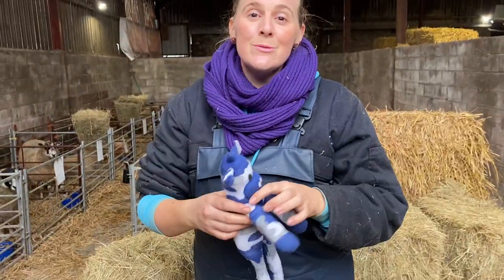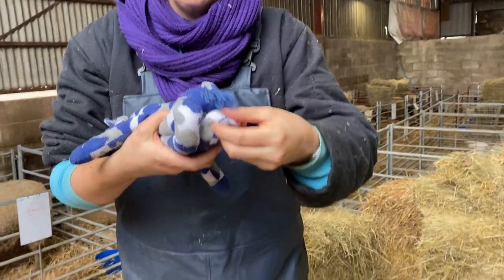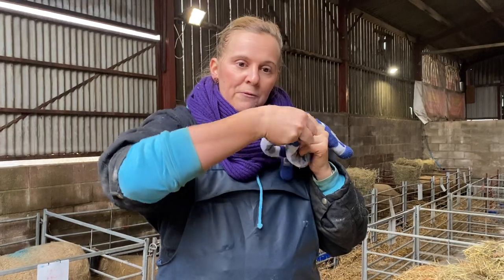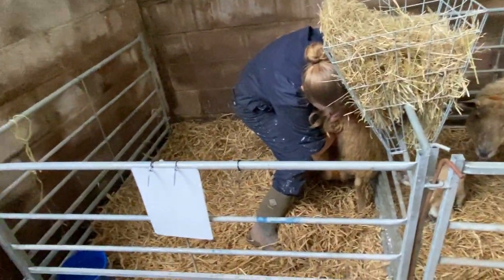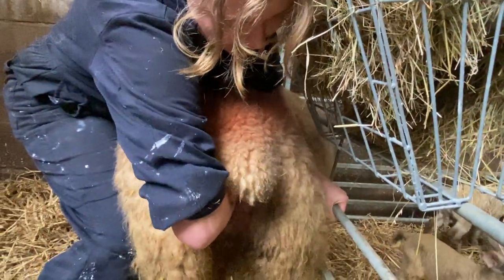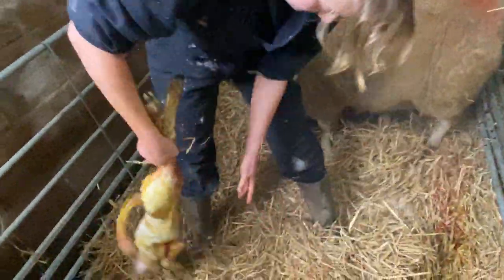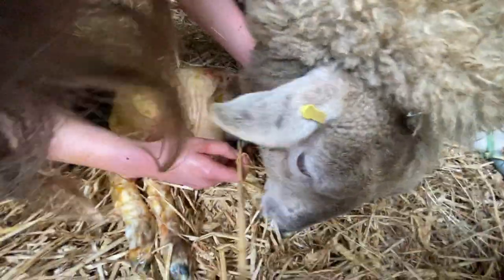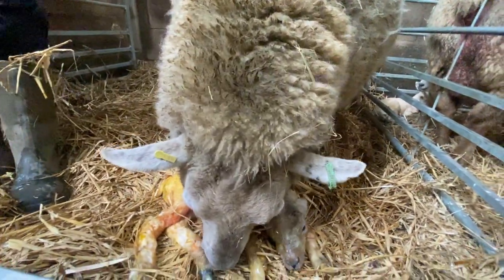Lambing video 7 - Sharon’s 1st lamb backwards